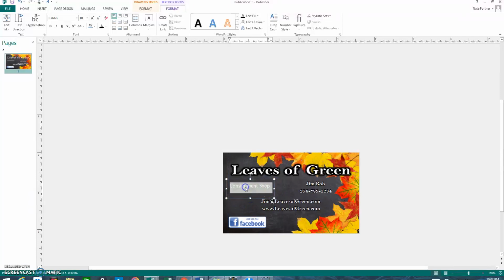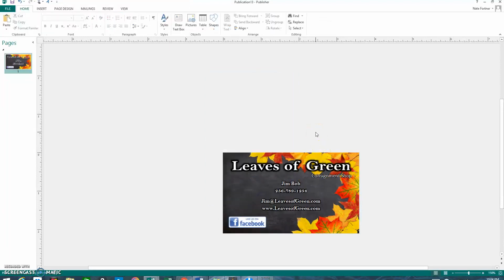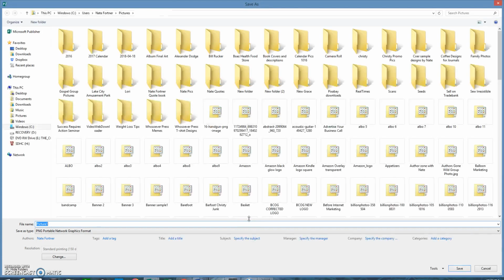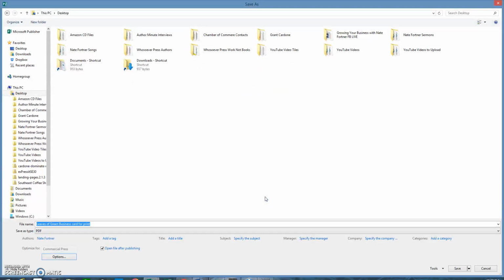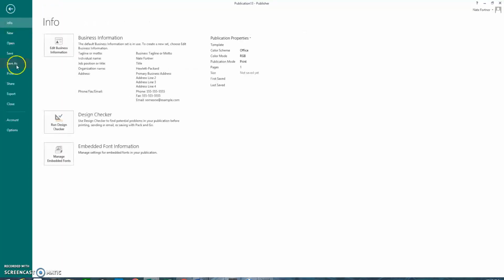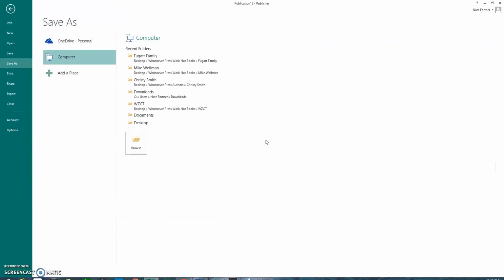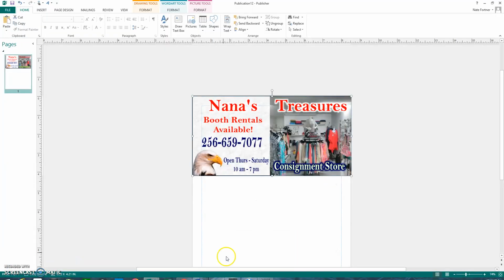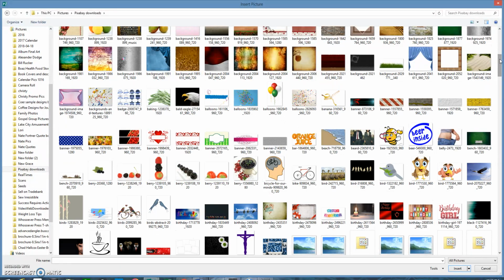Designing a Business card on Microsoft Publisher Part 2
Creating a Business Card on Microsoft Publisher Part 2 will show you additional steps you may choose to take when creating your print ready file. We accept checks, money orders and we accept all major credit cards. Need marketing material printed to promote your business?